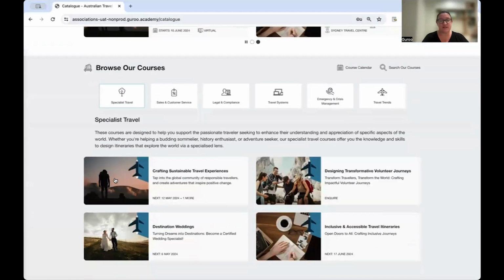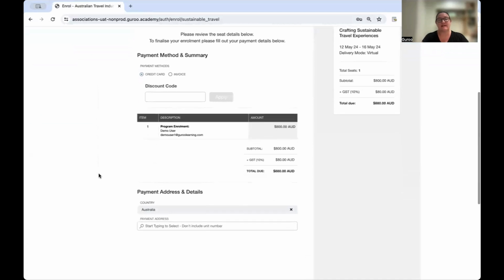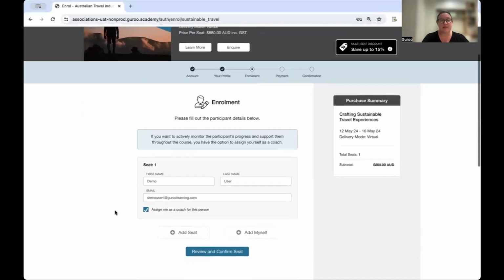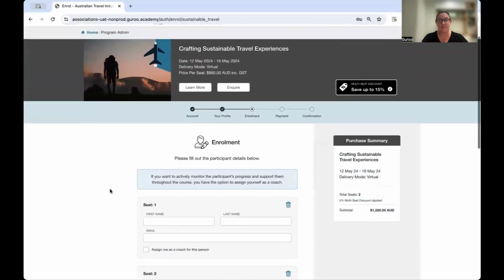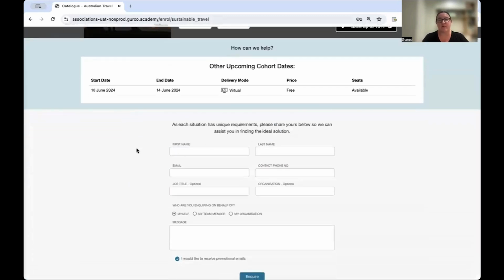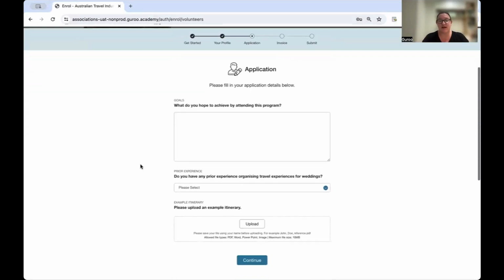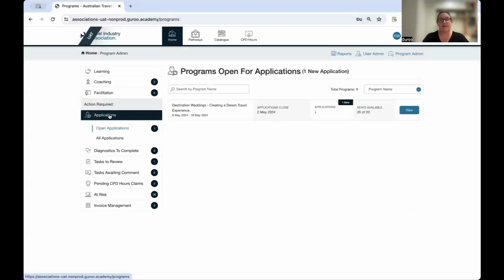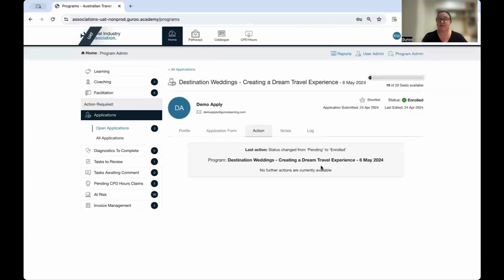Academy Webinar Demo - Guroo Learning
Our experts dive into our Academy platform and how to navigate its purchasing journeys. Get an insider look at course catalogues, enrolment options, and learning roles that come with Guroo Academy.